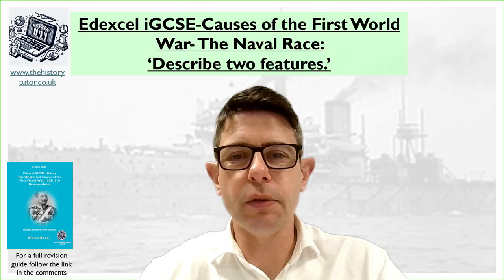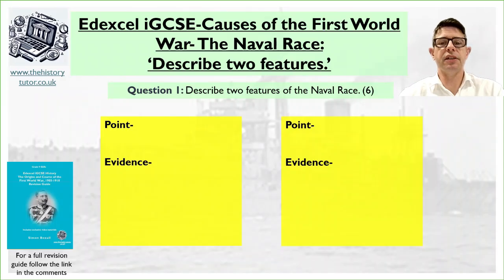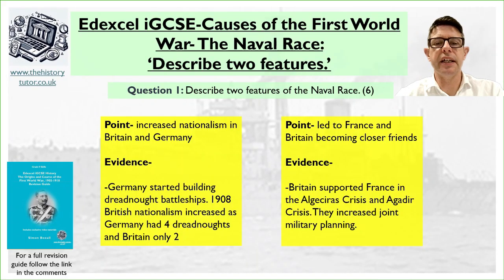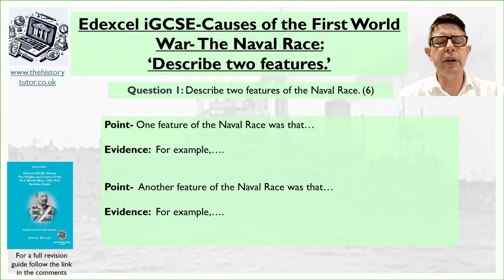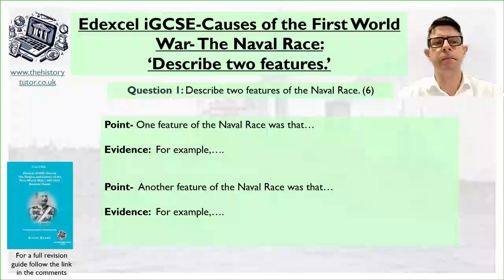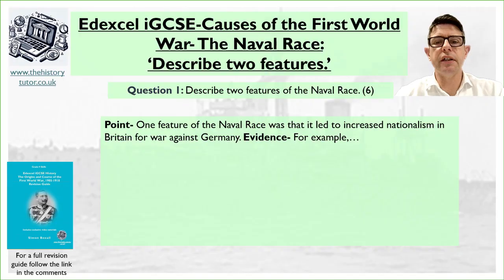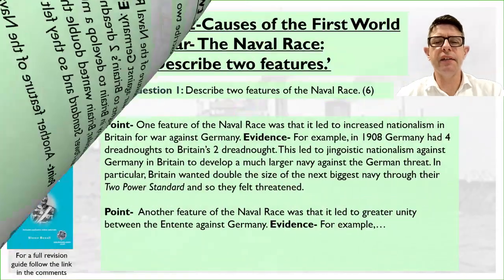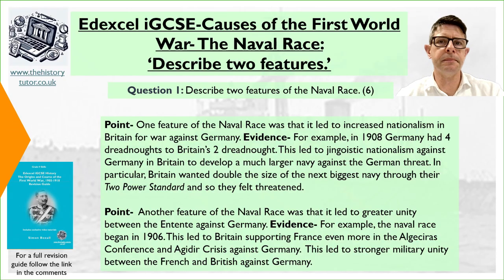The Naval Race and causes of WWI 'Describe' question: Edexcel iGCSE History tutoring and example.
Watch this video for tutoring with an example answer on Question 1 'Describe 2 features...' question on the Naval Race and its impact towards the First World War.  This is aimed at helping and supporting Edexcel iGCSE History.